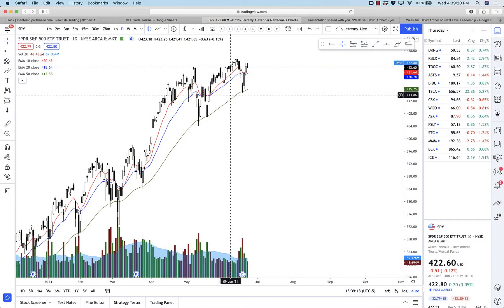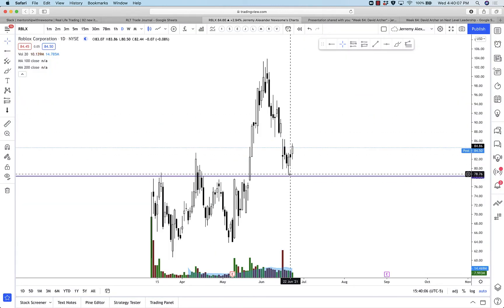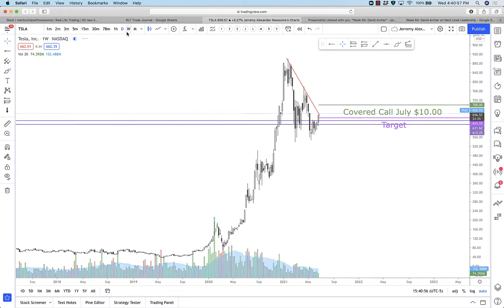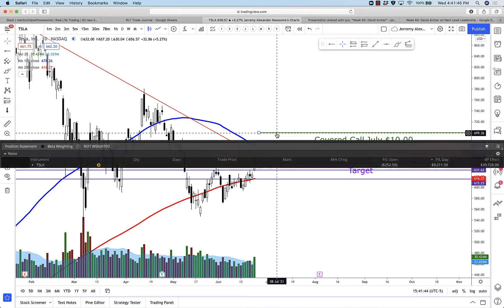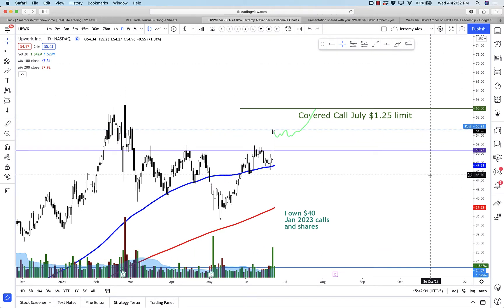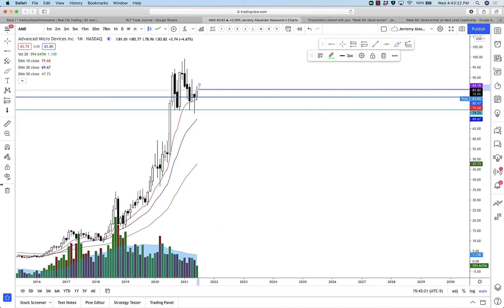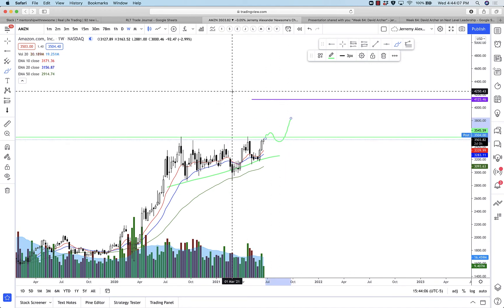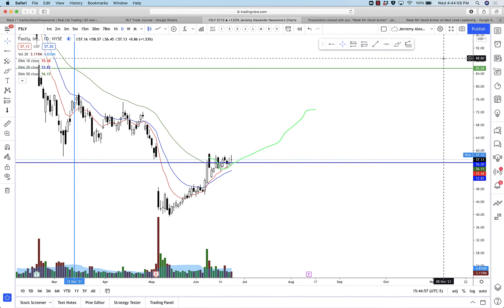TSLA Finally Breaking Out!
Here is your Winsday Stock Review. Tesla looks like it is finally breaking out!